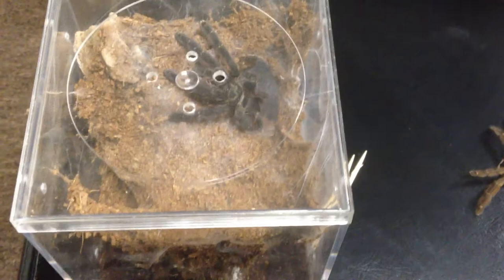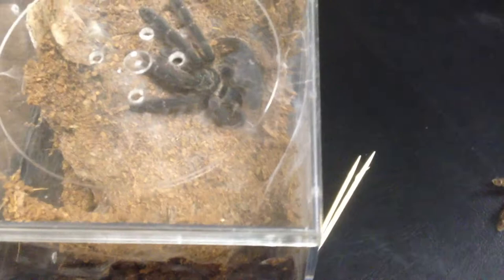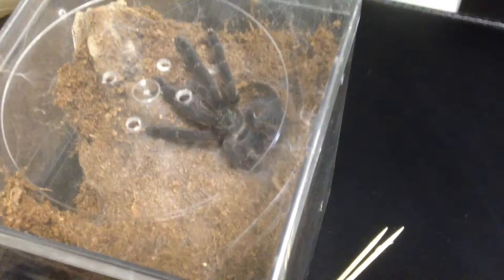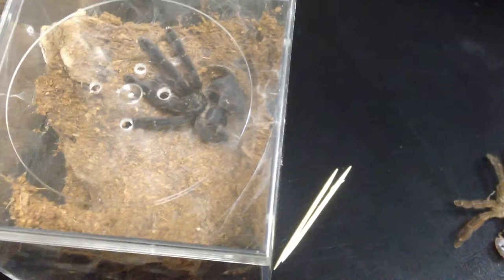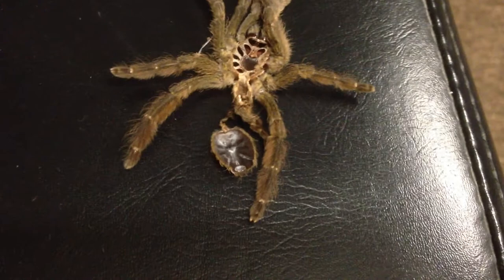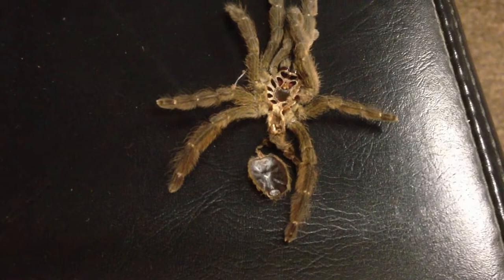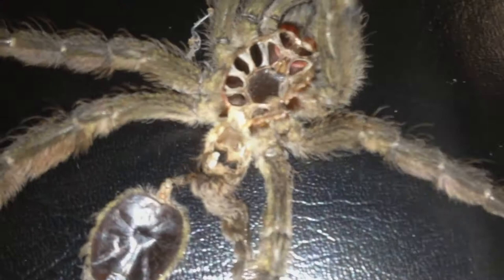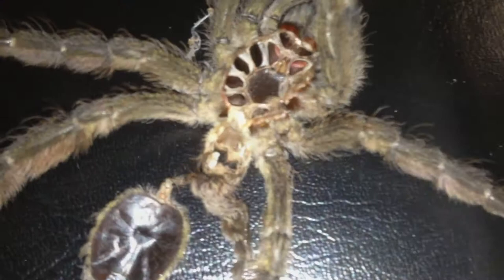T cupreus Confirmed Female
This is my Tapinauchenius cupreus (Violet Tree Spider).  You can see the spermathecae pretty clear on this one.  I would have had something to point to it but I was using both hands holding the camera and the magnifying glass.